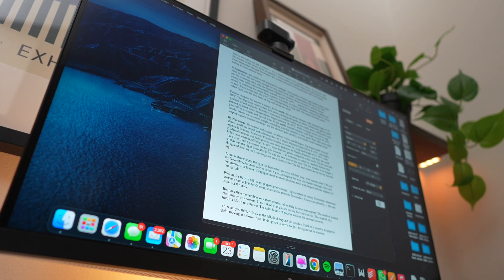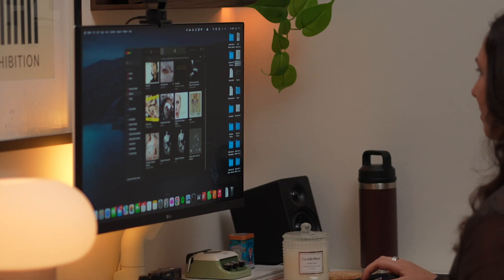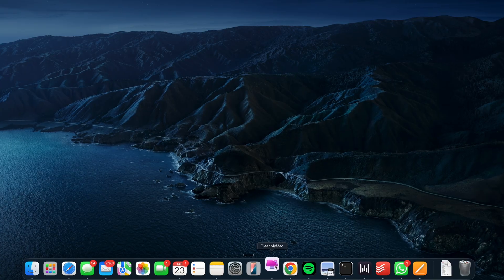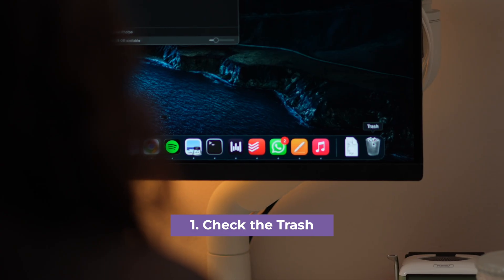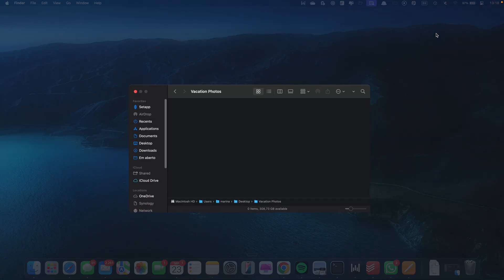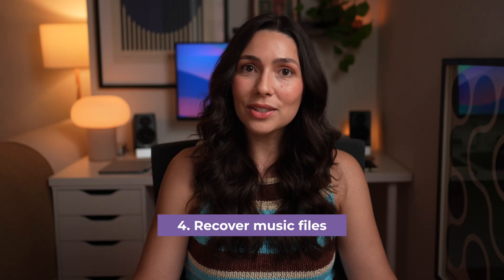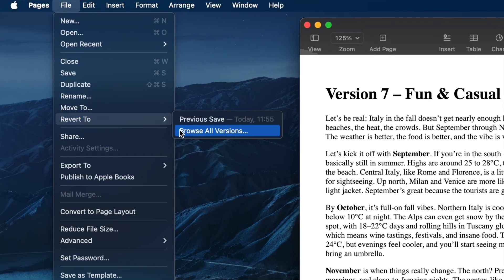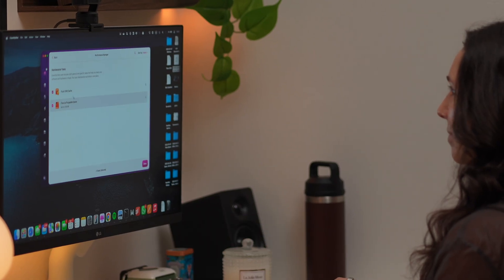Recover deleted files on Mac (Before you freak out like me)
Check out 5 steps to recover deleted files on Mac.

If you’ve ever freaked out after losing files, this guide will save you. Here’s how to recover deleted files on Mac:

Step 1️⃣: How to check the Trash
Step 2️⃣: Use Time Machine for recovery
Step 3️⃣: Recover deleted photos
Step 4️⃣: Recover music files with ease
Step 5️⃣: Restore older versions of documents

Contents:

00:00 — Intro
00:24 — Behind the Delete
01:41 — Check the Trash
02:06 — Use Time Machine
02:34 — Recover photos
02:55 — Recover music files
03:15 — Restore older versions of documents
03:39 — Outro